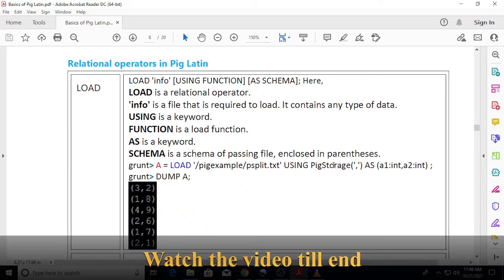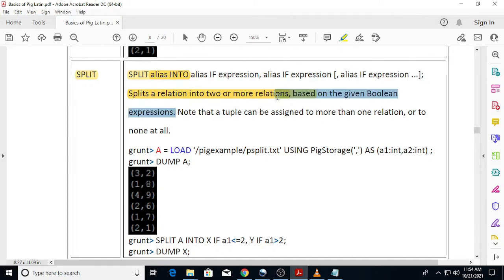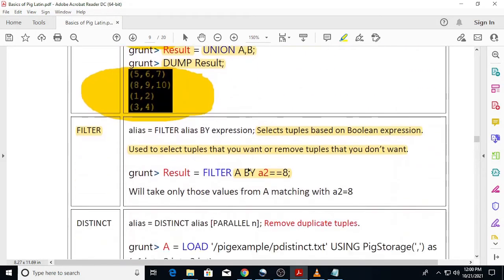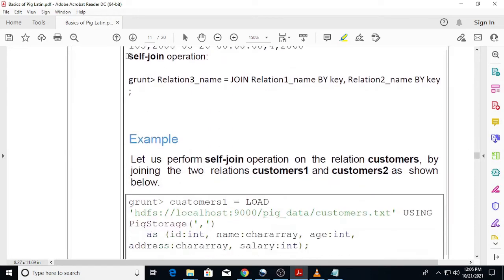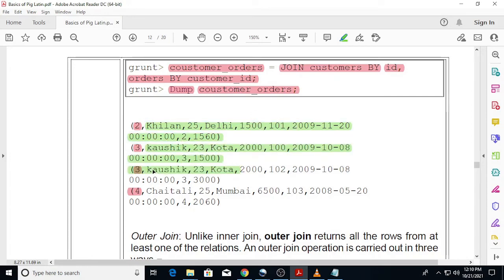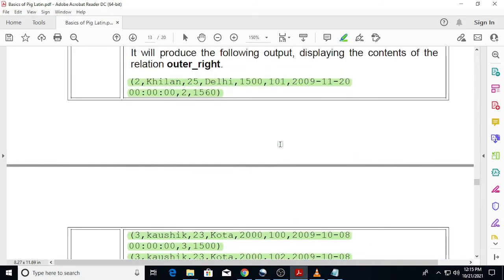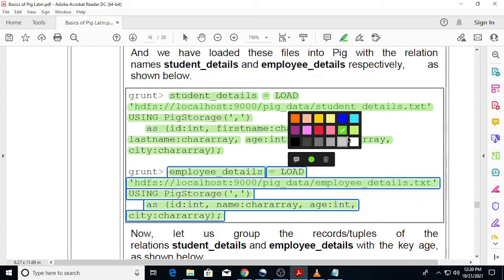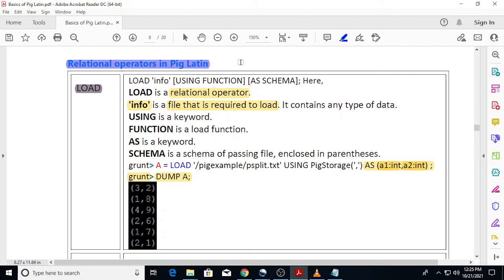Apache Pig Latin : All Important Relational Operators with Examples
Apache Pig Latin Programming Language: All Important Relational Operators with Examples.

0:00 Intro
0:12 Load
4:24 Split
7:18 Union
8:53 Filter
10:22 Distinct
10:56 Sample
12:10 FOREACH
13:46 JOIN
15:13  self-join
17:29  Inner Join (equijoin)
21:11 Outer Join
21:58 Left Outer Join
24:01 Right Outer Join
25:29 Full Outer Join
27:30 GROUP
29:52 COGROUP
31:36 CROSS
32:32 ORDER
34:20 LIMIT